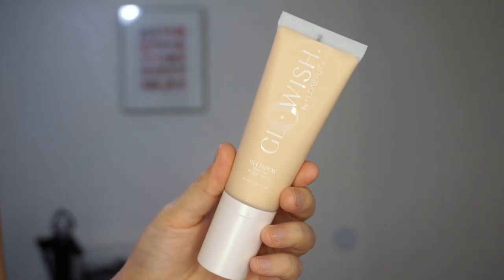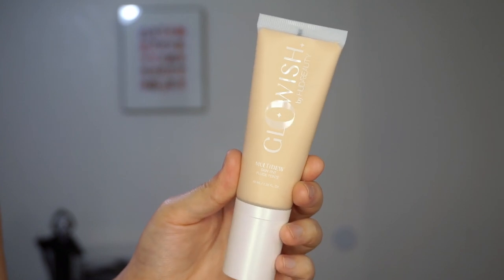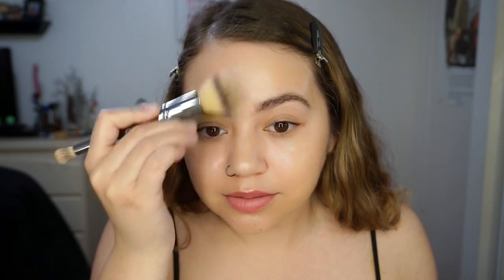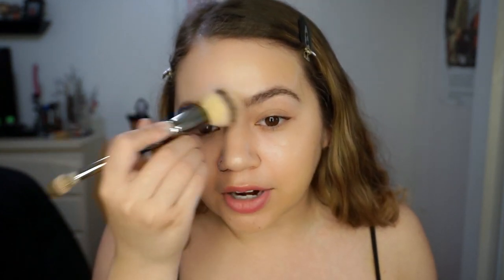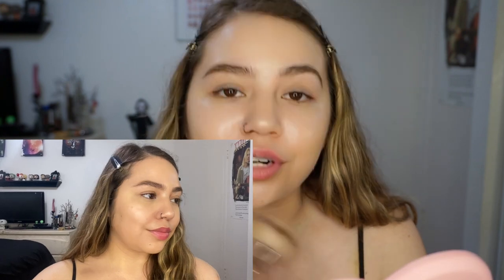GLOWISH BY HUDA BEAUTY | MULTIDEW SKIN TINT + BRONZERS | DEMO, WEAR TEST + REVIEW!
Hi guys! I am SO excited about today's video! We are going to be playing around with the BRAND NEW GloWish by Huda Beauty line! I'll be trying out the new Multidew Skin Tints and the new Soft Radiance Bronzing Powders, as well as doing a wear test and giving my review! I hope you guys enjoy!

LAUNCHING 6/1! AVAILABLE NOW!

(wearing shade 'Medium')

Other Foundation Shade References-
Fenty Beauty Liquid Foundations '190'
Colourpop Pretty Fresh 'Light 45W'
Loreal Fresh Wear 'Linen'

CODE: MAKEUPBYTREENZ